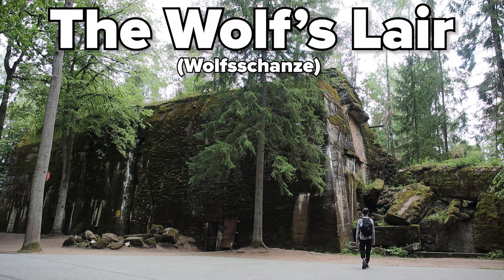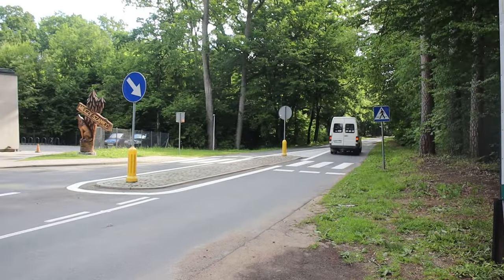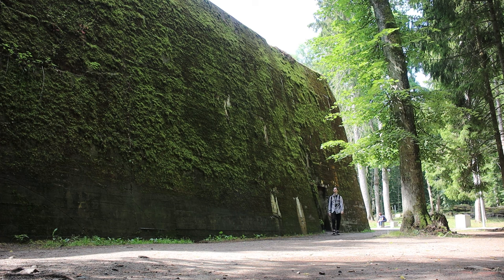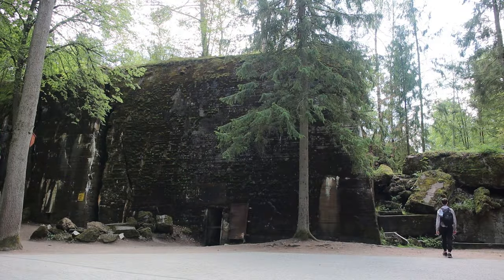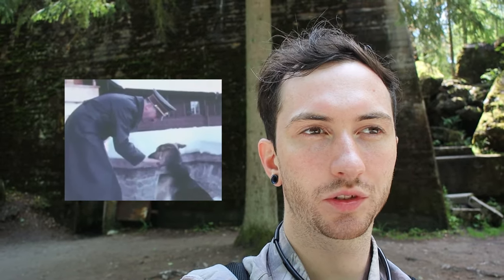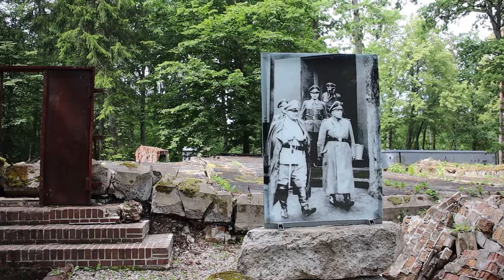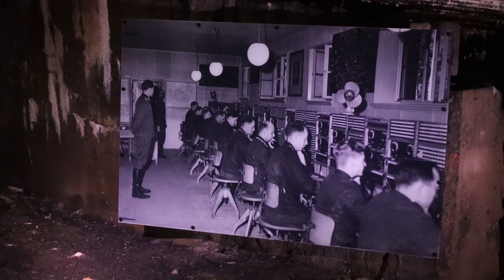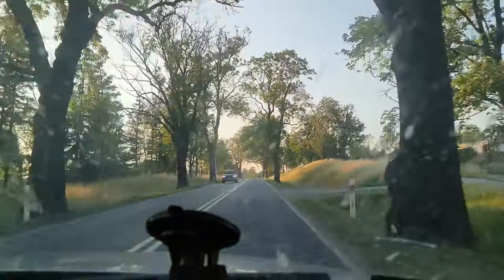The Wolf’s Lair is absolutely Insane!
Hitler’s former headquarters, The Wolf’s Lair, is an absolutely insane experience.

You feel like you are stepping back in time, every corner you look.

It is such an immersive experience.

I hope you enjoy my budget travel guide for the Wolf’s Lair.

Thank you travellers.

Safe backpacking